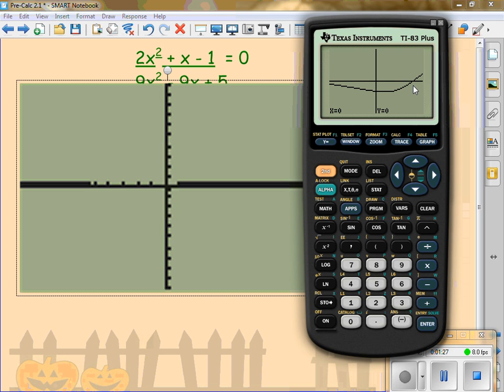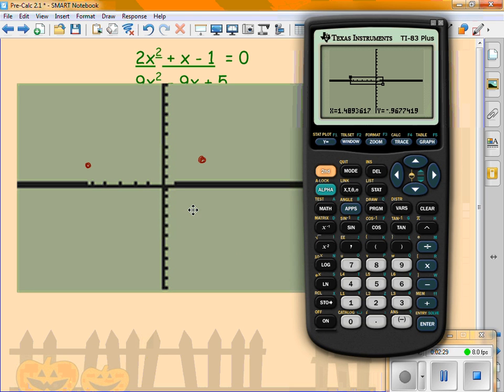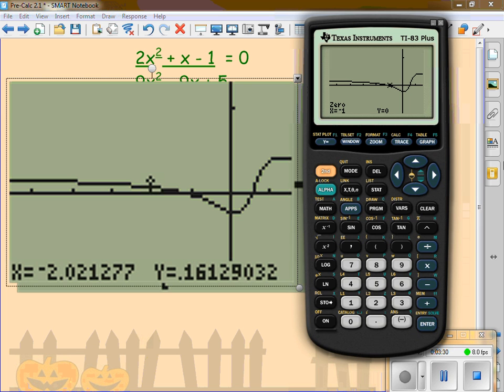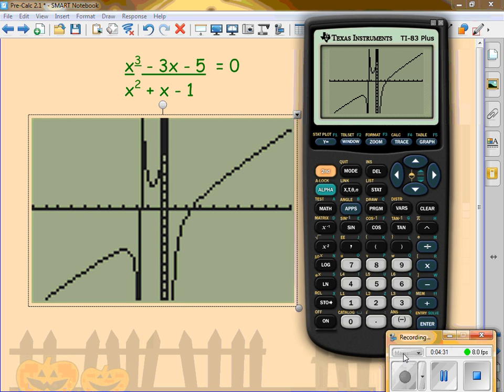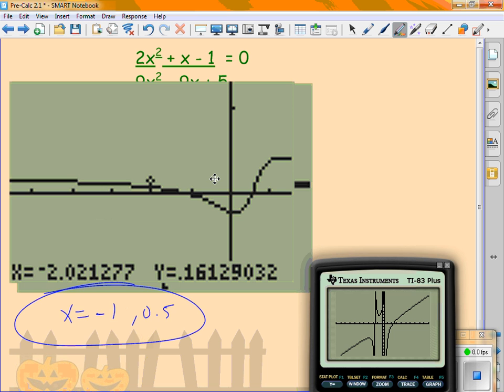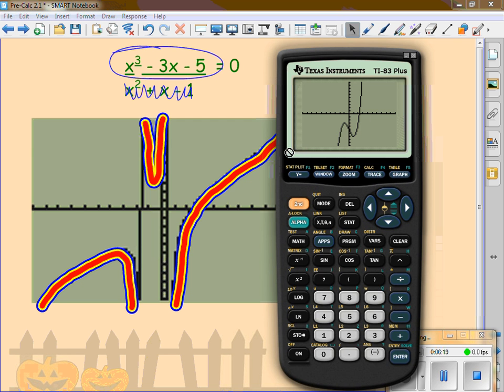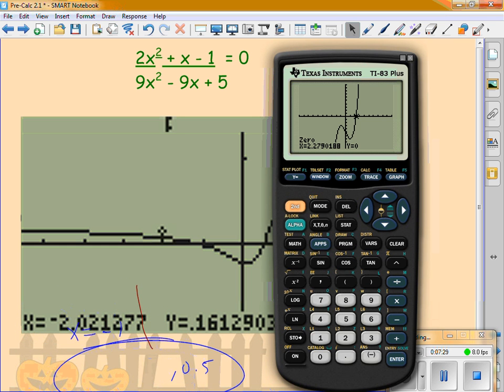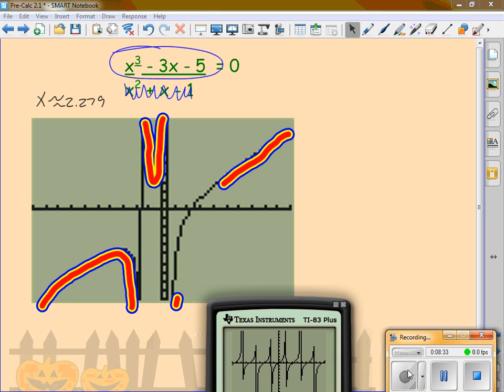Precalculus 2.1 Solving by graphing pt 2